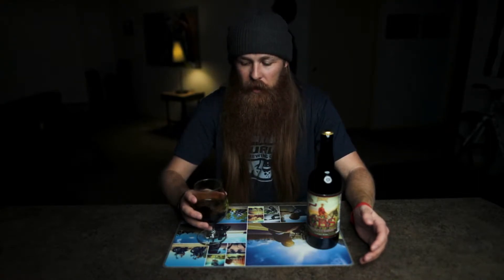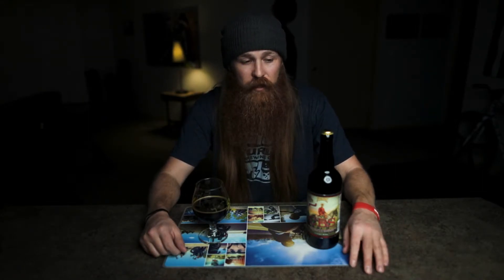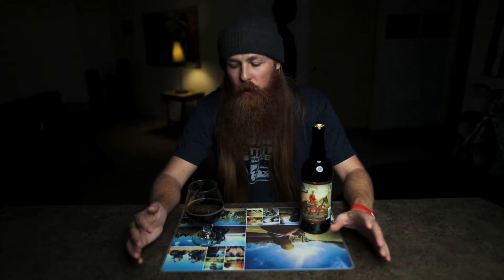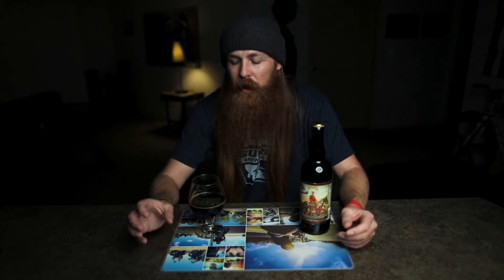Founders CBS 2017 Beer Review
The Highly acclaimed Founders CBS "Canadian Breakfast Stout" This is my first time getting to try this maple syrup, coffee, chocolate, and bourbon beer.